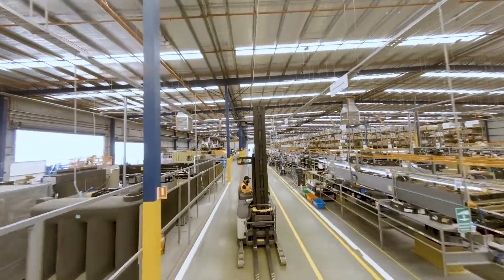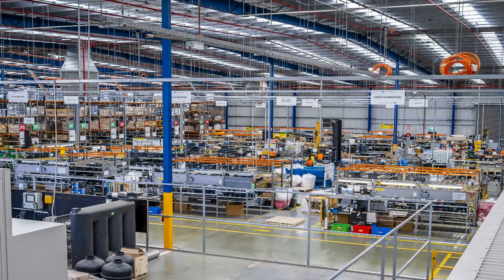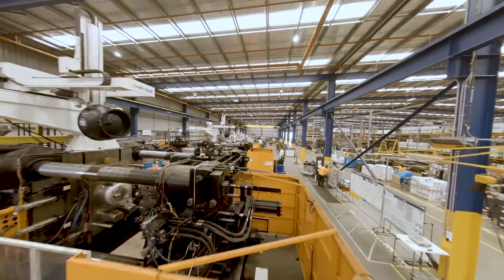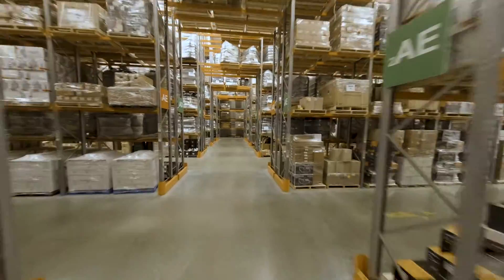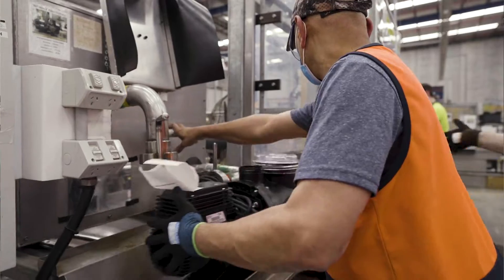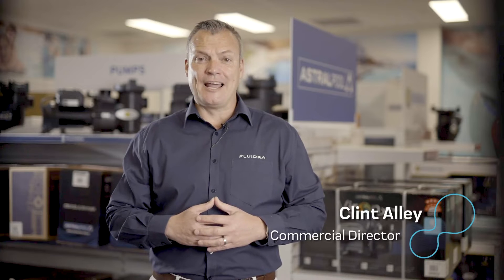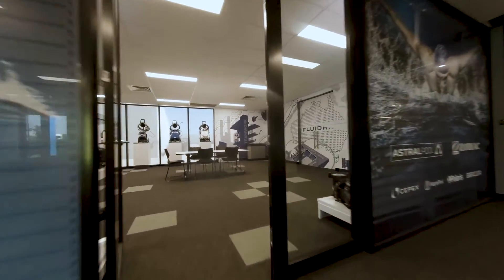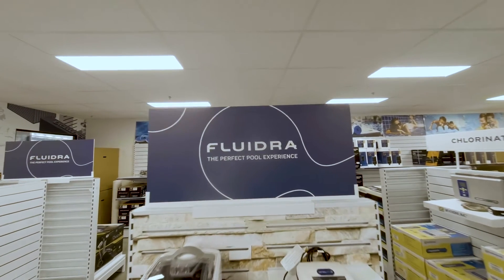Fluidra AU Corporate Video